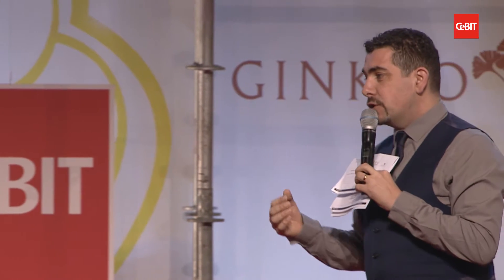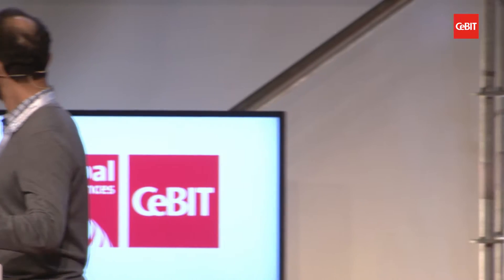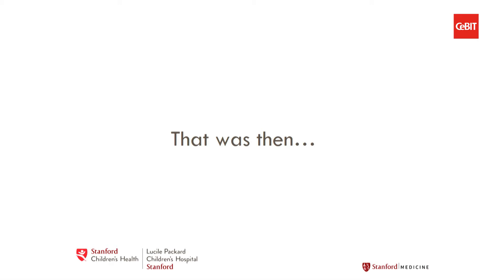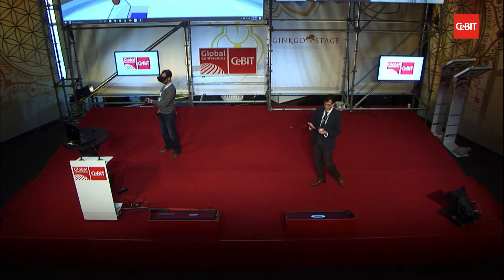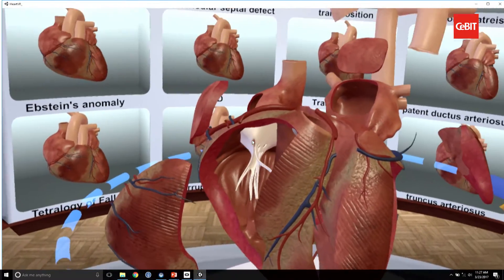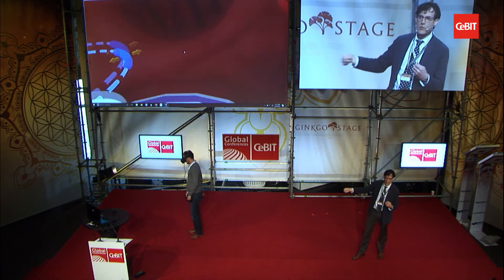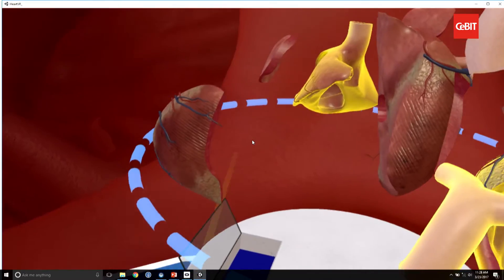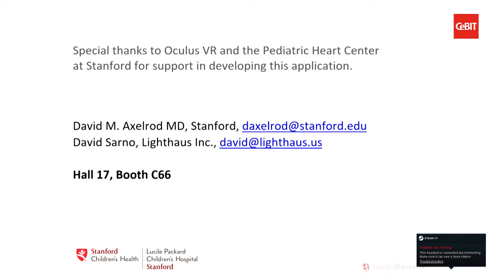Talk "The Stanford Virtual Heart"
CeBIT Global Conferences - 23 March 2017: Talk "The Stanford Virtual Heart" / David M. Axelrod, MD, Stanford University School of Medicine, United States (USA), David A. Sarno, Lighthaus, Inc., United States (USA)